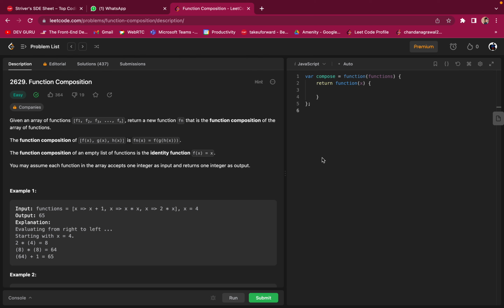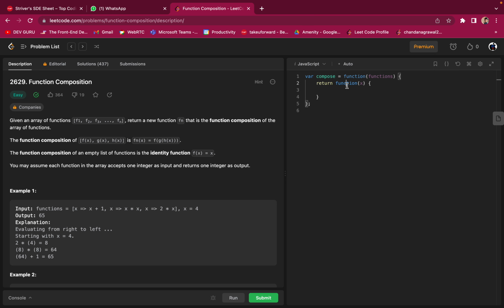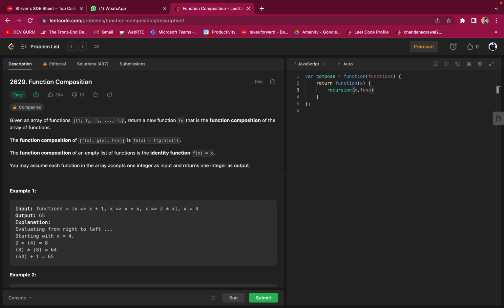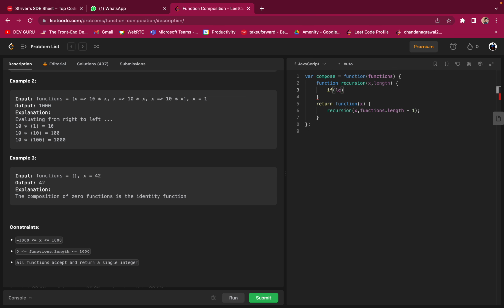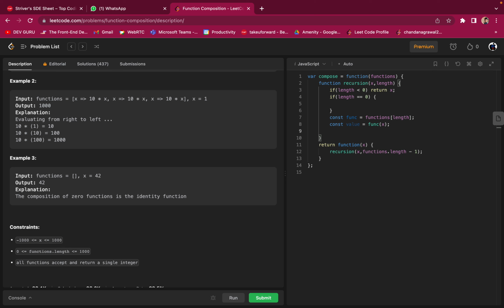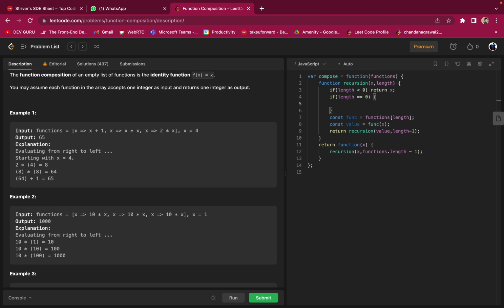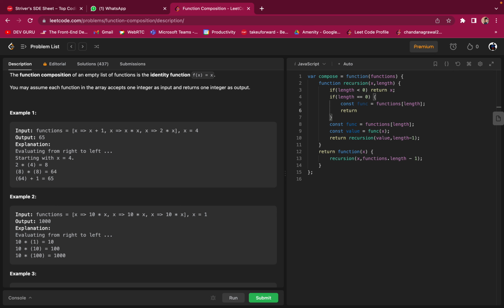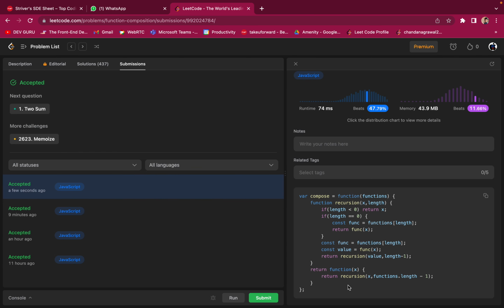Leetcode 2629 || Function Composition || Recursive Solution || Javascript